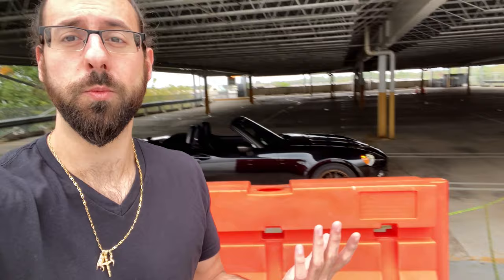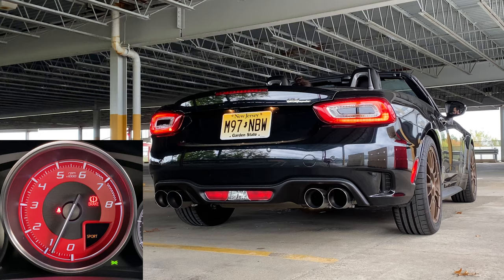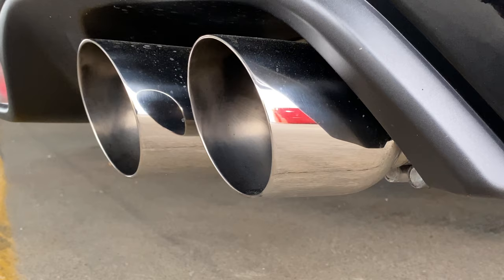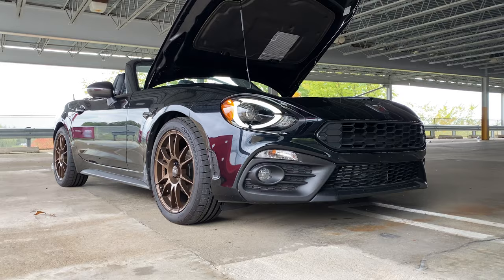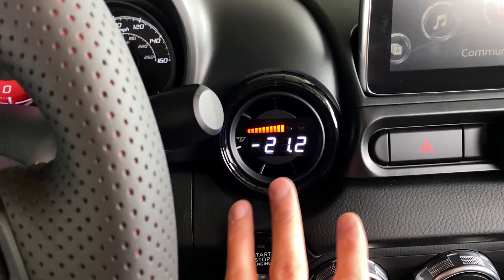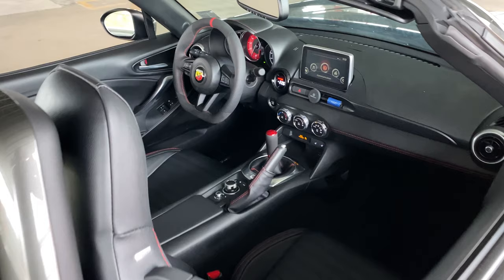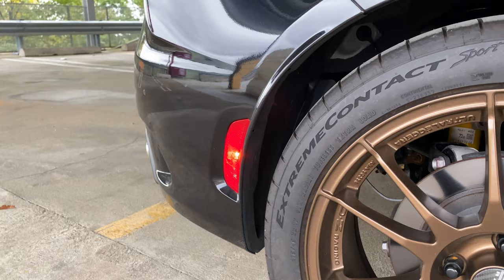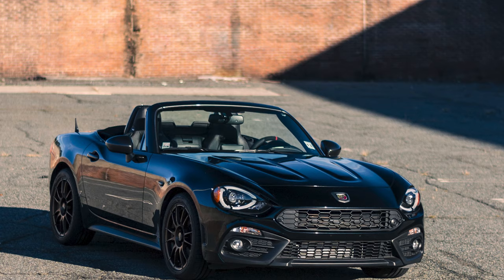Fiat 124 Spider Abarth 1 Year Transformation - Stock to Modified Full Break Down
Crazy that it's already been almost 1 year since I bought my stock 2017 Fiat 124 Spider Abarth. Since then, I've done some pretty extensive modifications and upgrades to the car; both performance and visually. I review & break down every modification that I did to my Fiat 124 Spider Abarth and share some upcoming plans.

Front Sequential Side Markers (fits 124 Spider & ND Miata. Smoked or Clear; Sequential & Blinking options available)
Rear Side Markers (only fits Abarth 124 Spider)
Vent Magnet Phone Mount
Dragy Performance Meter
Mobile Phone Gimbal
GoPro HERO8 Black
Eurocompulsion 1446+ Turbo (also fits Fiat 500 Abarth, Dodge Dart 1.4L, and Jeep Renegade 1.4L)

TIMESTAMPS
0:00 What We’re Talking About
0:42 1st Got The Car
1:17 My 1st Mod I Did & Why
2:11 Under The Hood
3:52 Exhaust Setup
4:39 Wheels, Tires & Suspension
6:27 Interior Mods
8:52 Small Exterior & Interior Mod
10:04 Phone Mount & Air Freshener
11:09 Visibility Package LED Headlights
11:25 Upcoming Mods
12:31 New 2nd Car Incoming